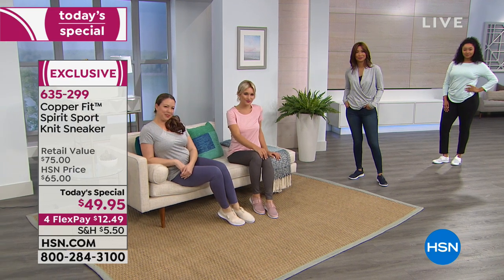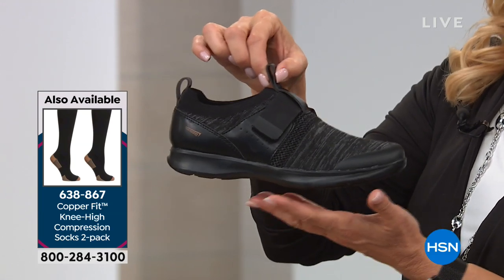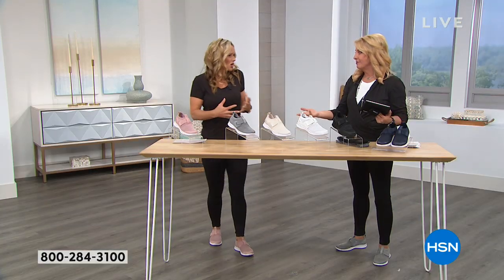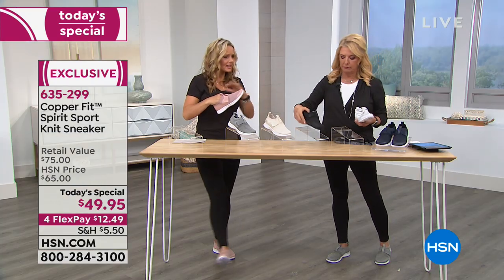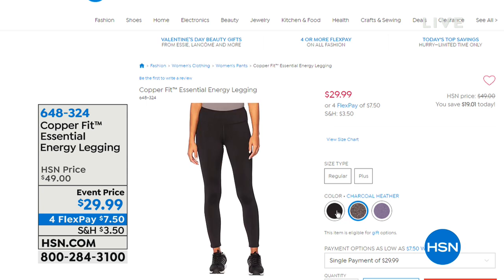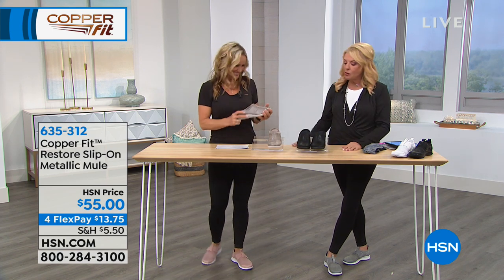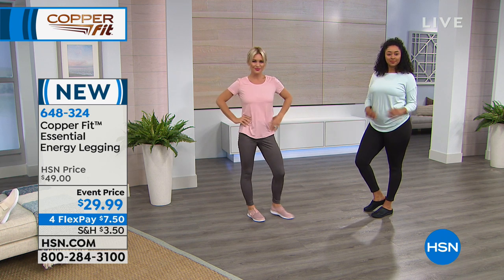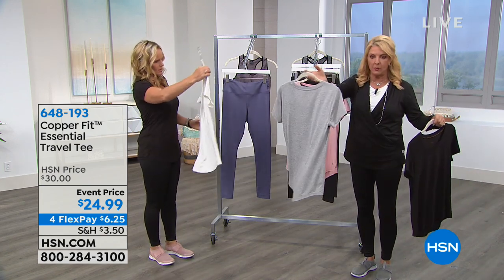HSN | Copper Fit 01.24.2019 - 12 AM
Improves recovery, performance plus pain relief, high performance copper infused woven compression. Woven with targeted kinesiology technology to aid in faster recovery, heal & performance, guaranteed relief of muscle aches, pains, & improve mobility.